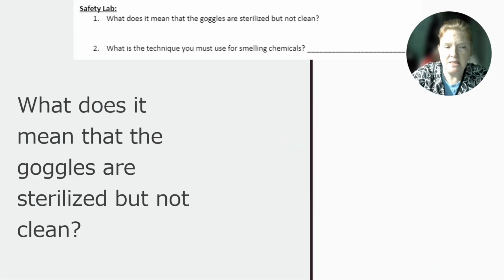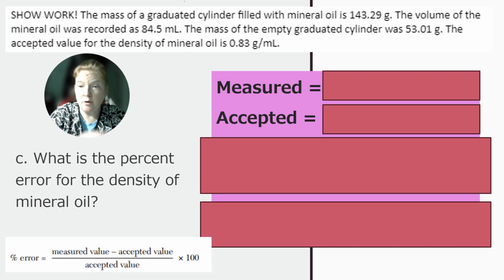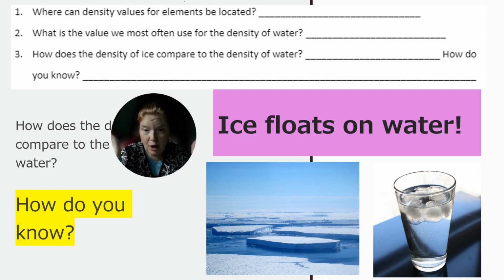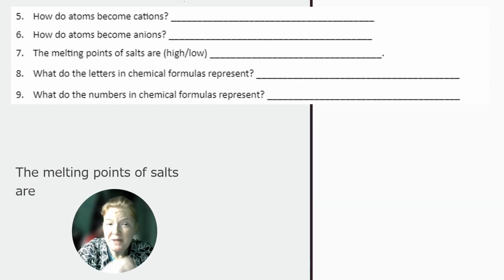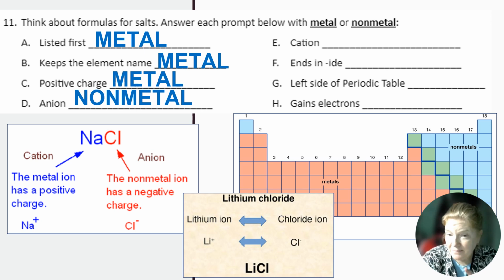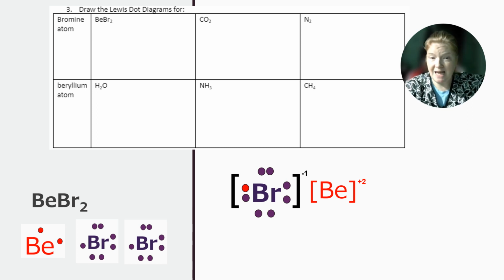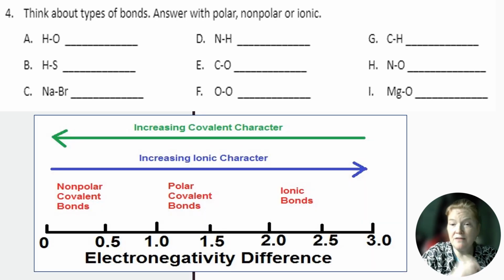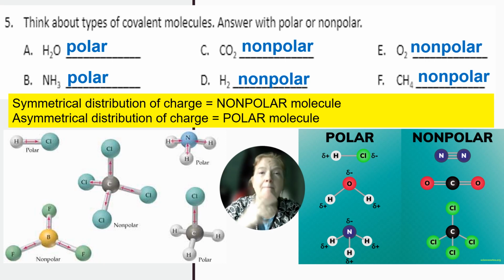Lab Concept Review - Safety, Density, Electrolytes and Modeling Ionic and Covalent Substances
This video goes through some concepts from the search for life storyline from IHUB (inquiry hub). This video reviews key concepts from the first 9 labs to address concepts that students struggled with. This includes density calculations, percent error, bond classification, modeling with Lewis Dot Structures and more.